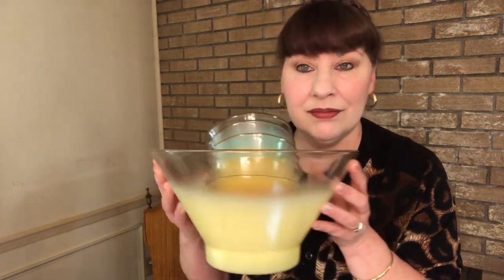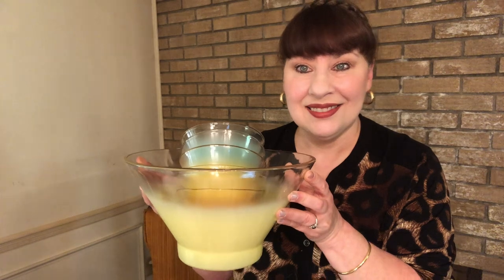Vintage Value Super Sale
Welcome back to The Vintage Value Gift shop, allow me to show you our latest pieces, I’m sure we’ll have just what you’re looking for. Sit back and relax while we discover some new, old items. Enjoy!